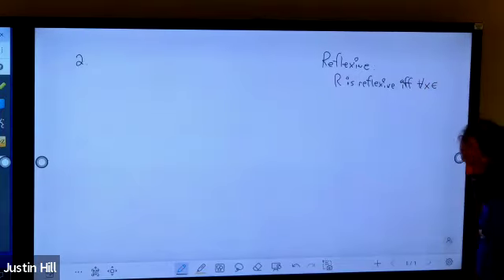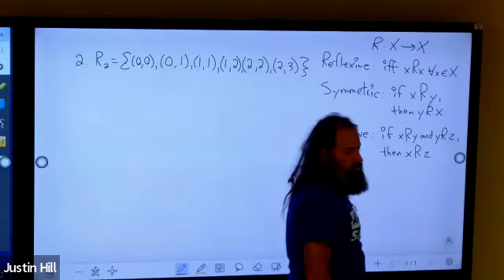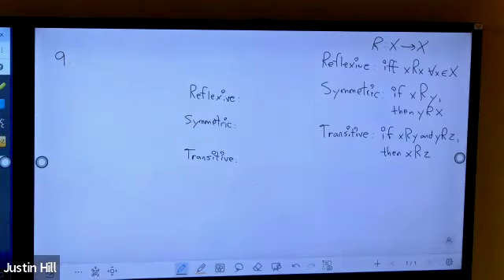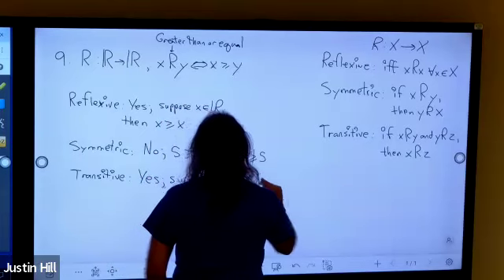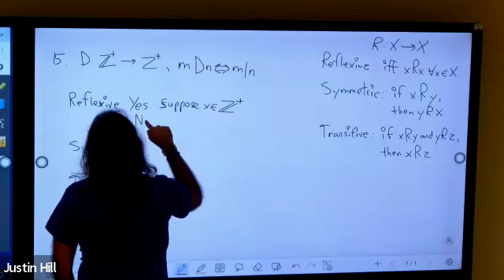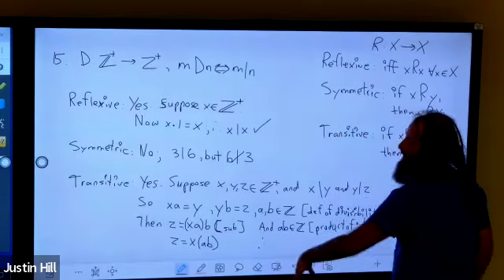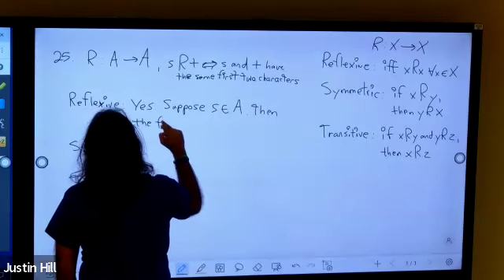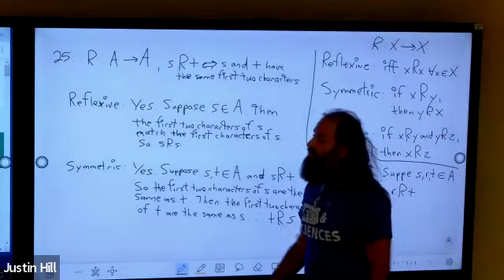Discrete Math 8.2